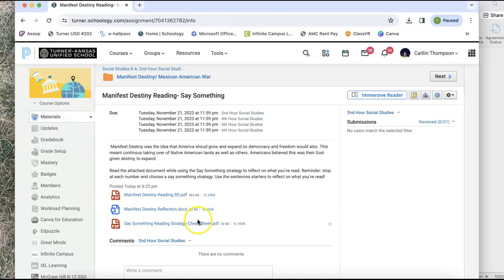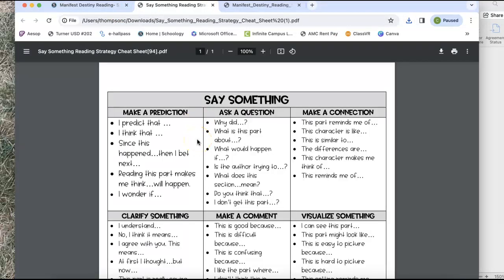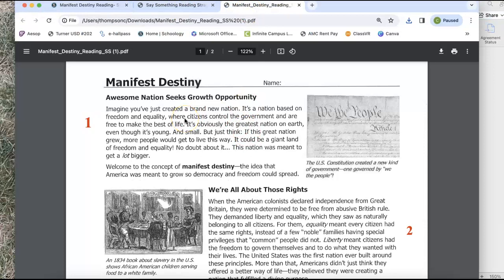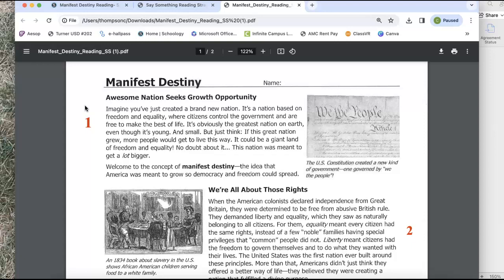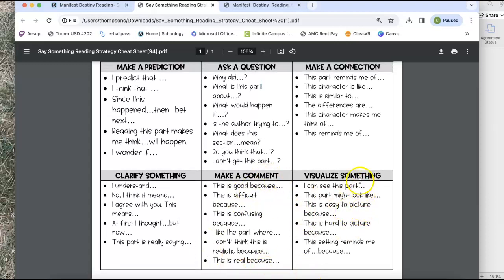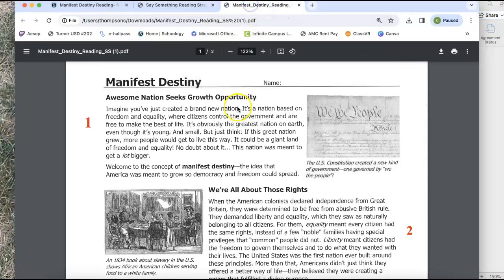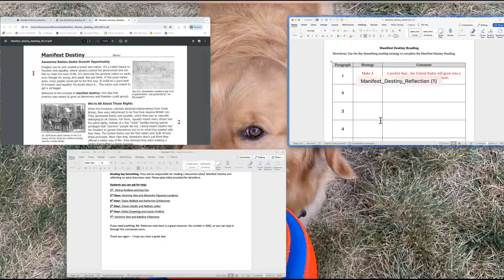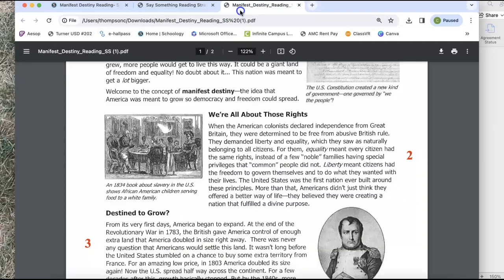11.20 Sub Video